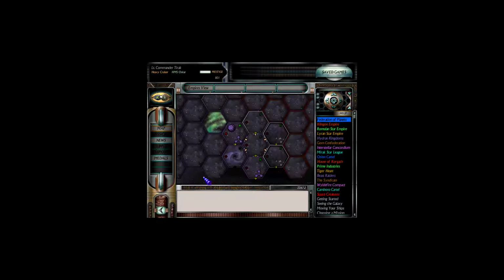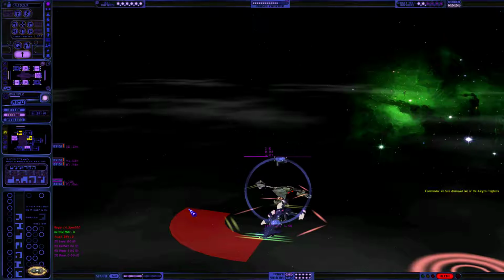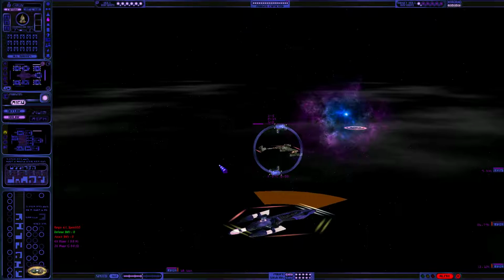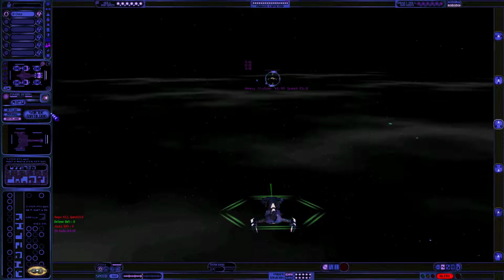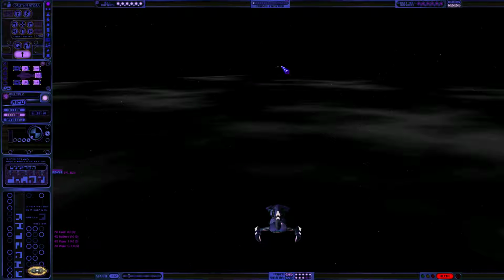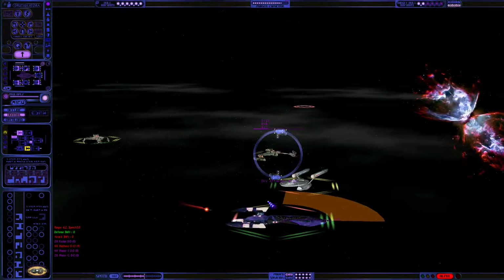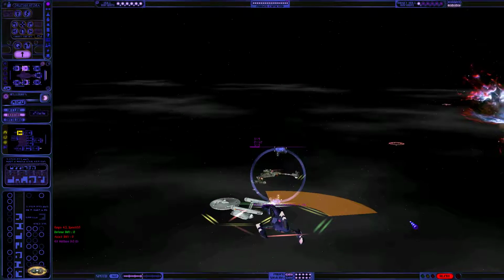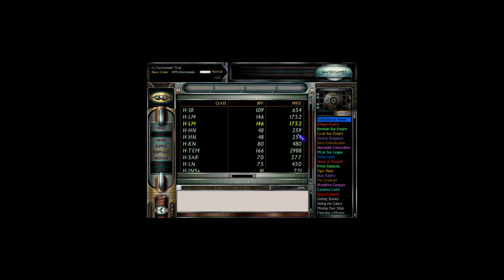Let's Play: SFC:OP+ Season 5x04 "Blink of an Eye"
Sally Forth Paladins! Welcome to Season V of our Let's Play: Starfleet Command: Orion Pirates+ mod. Together we ride out into space, upon our metal steeds we call Starships. Our noble presence shall bring justice and order to the galaxy as we hunt down evil doers and battle for the honor of the weak. We are knights and paladins all, and the Universe shall know our name!